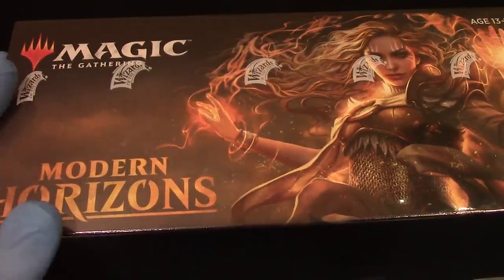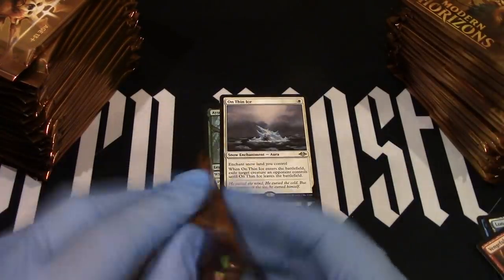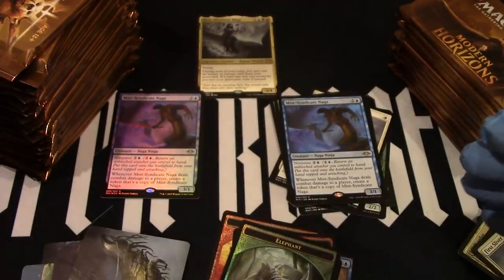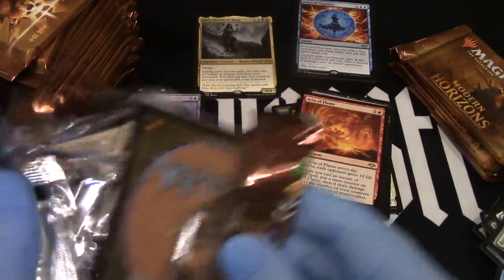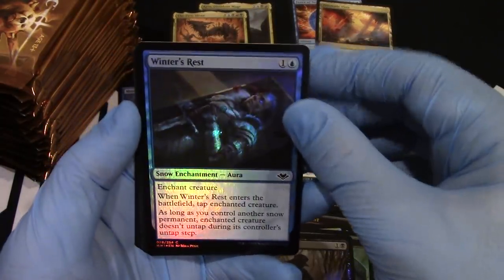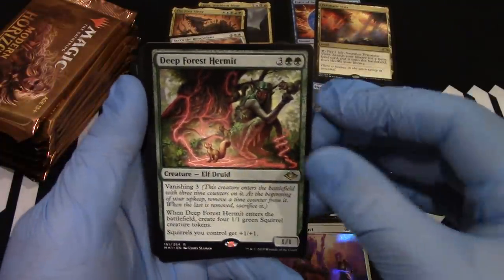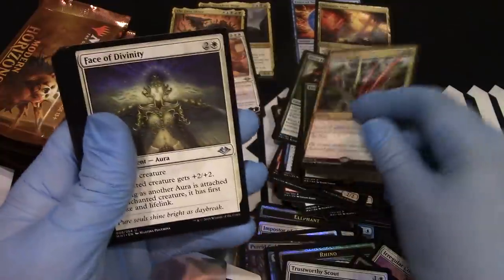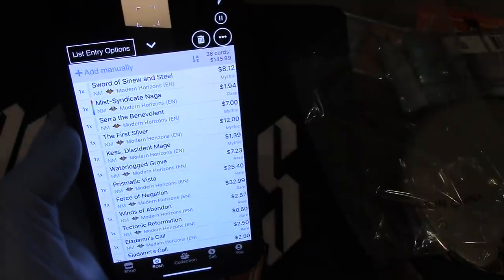Modern Horizons whole booster box opening! Let's see if it is as good as the last one!